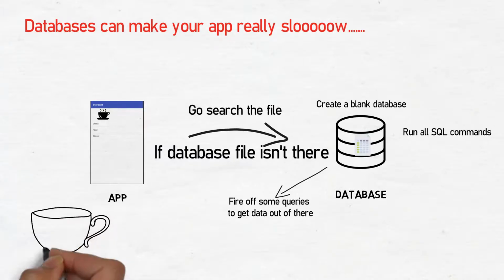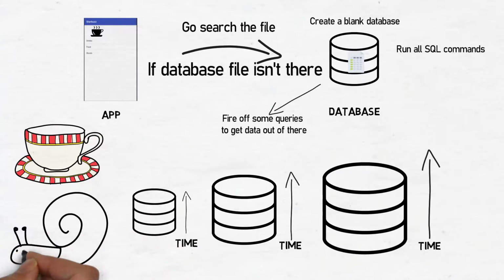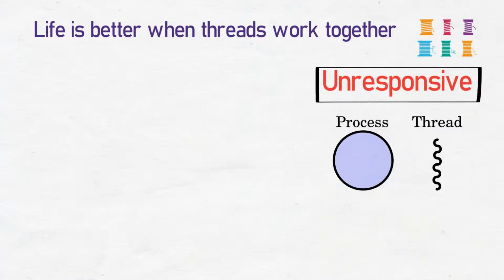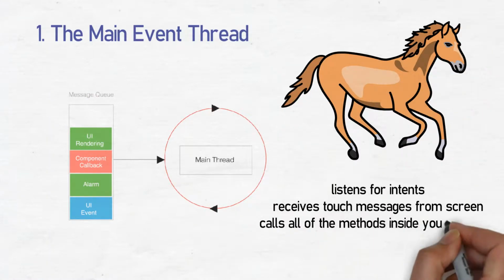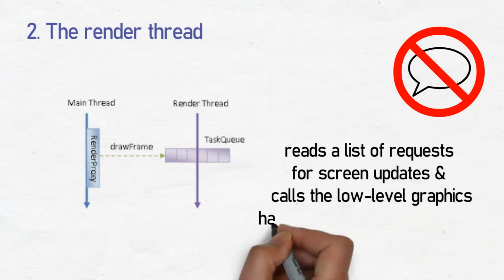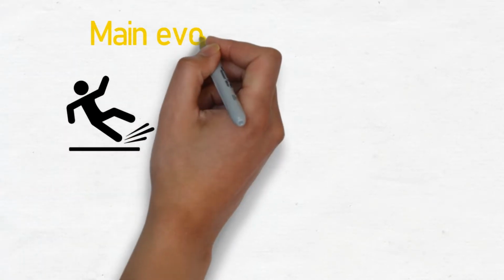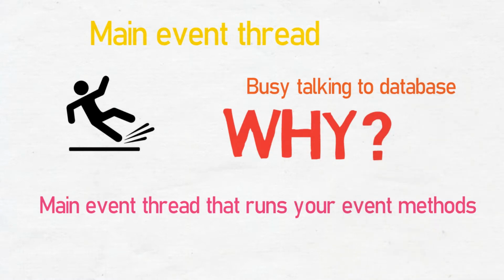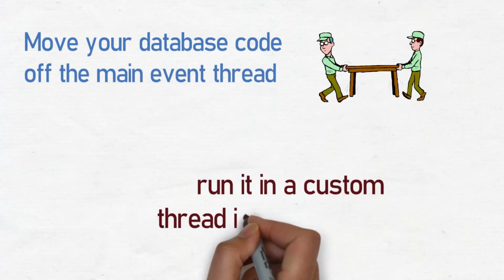#66 Android SQLite Cursors Part 17 | Why to use threads? What are the types of Threads in Android?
A simple animated video which explains why to use threads in android and what are their types?